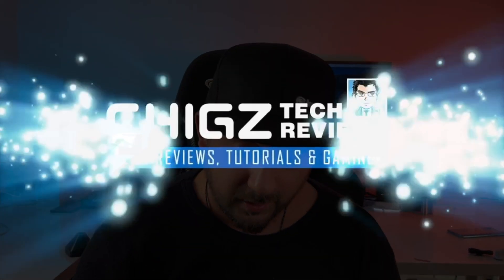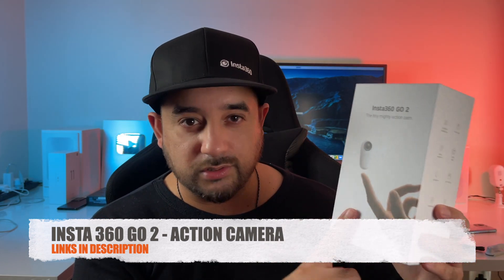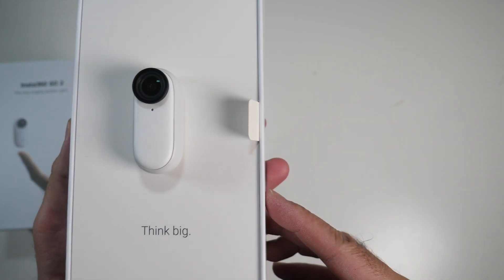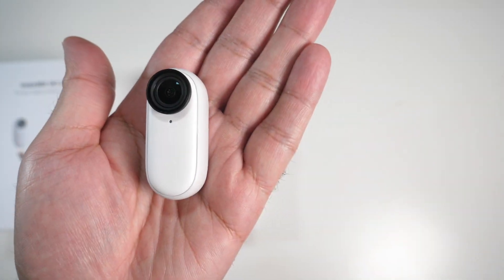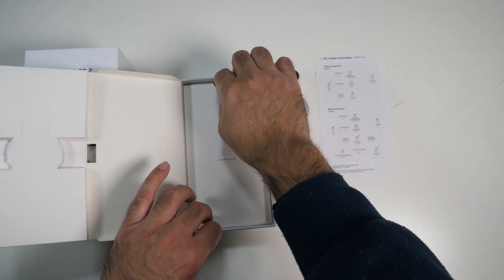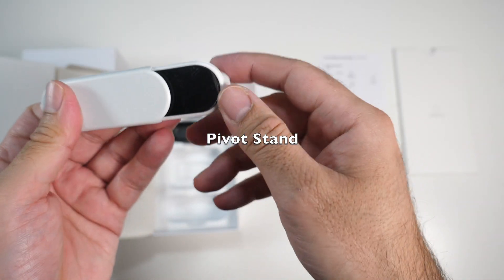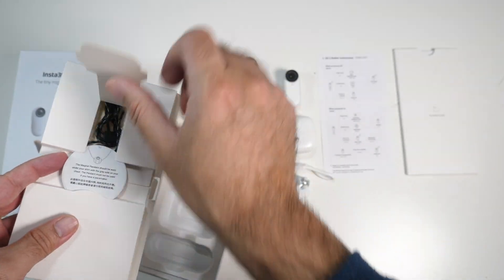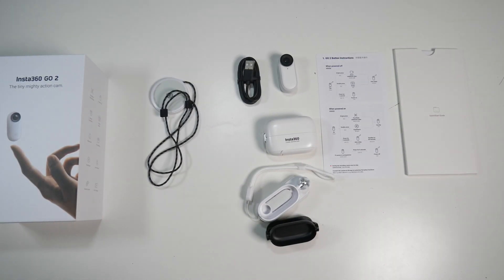Insta360 GO 2 - Ultimate Mini Action Camera | Detailed Walkthrough & Samples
Checking out the latest Insta360 GO 2, a brand new action camera featuring 1440p at 50fps with Flow State Image Stabilisation and an impressive Waterproof rating. Includes full unboxing, video samples and overview of all features.

Specs:
Video 1440 HDR 50fps
Slow-Motion: 1080p 120 fps
9MP Photos
32GB Internal Storage
Flow State Stabilisation
Built in Wifi  / Bluetooth 5.0
Camera Battery: 210 mAh (30 mins)
Battery: 1100 mAh  (150 Mins)
Waterproof Case (100ft)
Remote Control
52mm / 26.5g